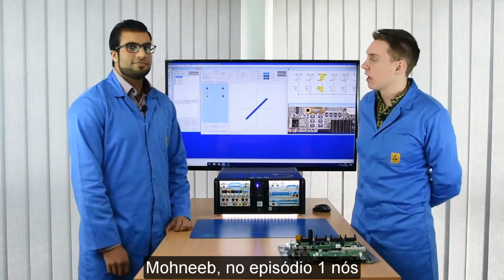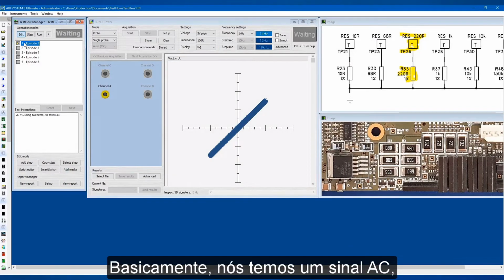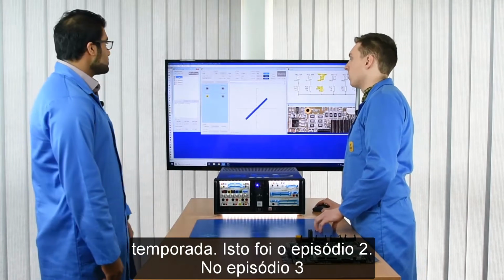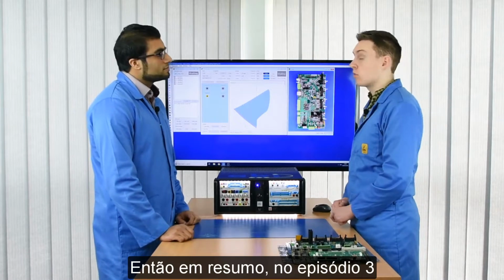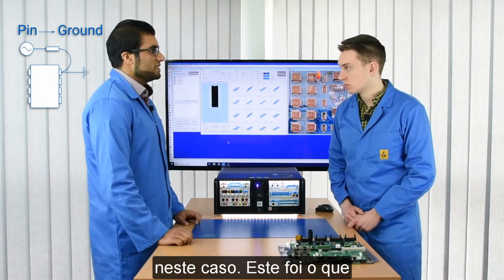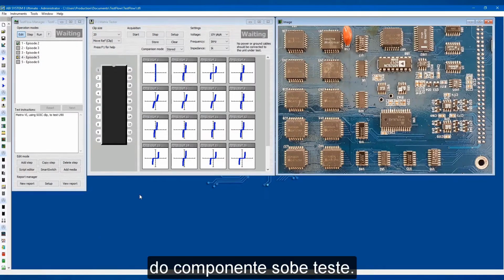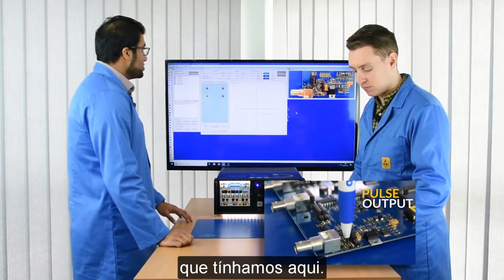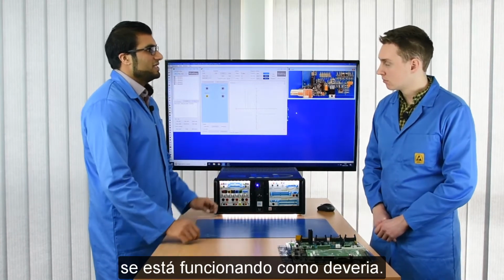Localizador de Defeitos sem Alimentação - Resumo - BoardMaster - EP 7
Neste episódio fizemos um resumo de tudo o que foi apresentado nós último 6 episódios sobre tipos diferentes de teste em placas eletrônicas sem a necessidade de alimentação.

Nesse resumo, temos diversos tipos de testes para localizar defeitos de forma rápida e eficaz utilizando o módulo AMS, que faz parte do BoardMaster.

Esta foi apenas a 1º Temporada da série ABI Labs.

Na próxima temporada falaremos sobre testes em placas eletrônicas com alimentação.

Não esqueça de assistir os episódios anteriores!!!